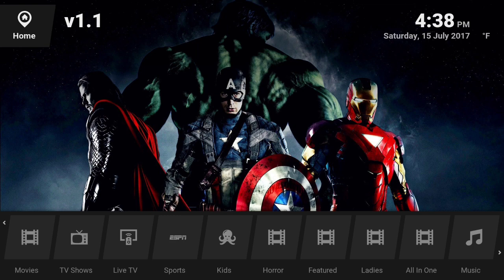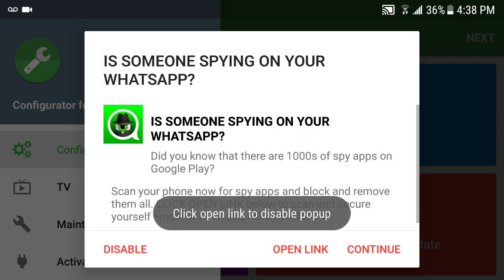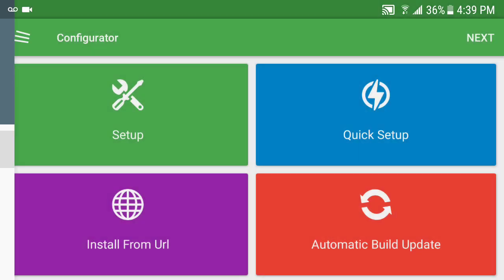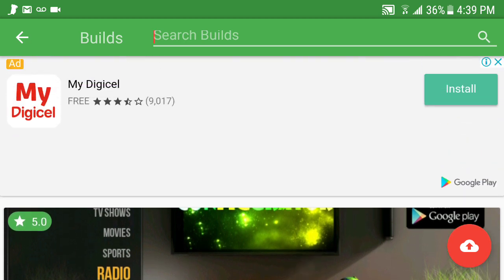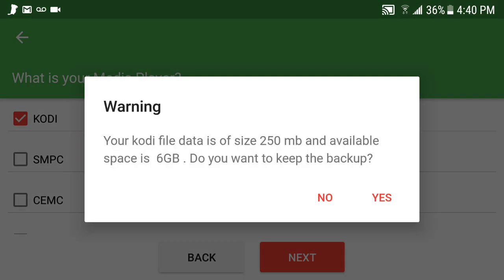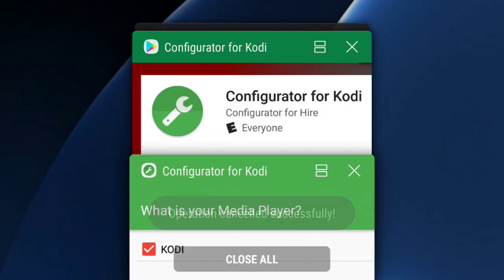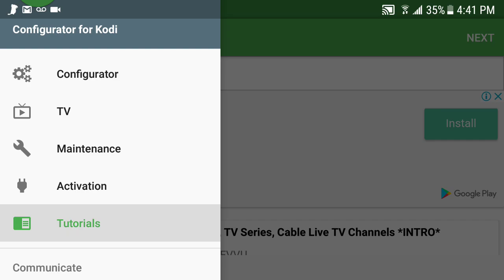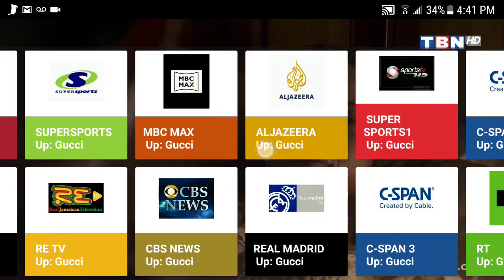How to use Configurator for Kodi android app. Setup Kodi. Kodi Builds *UPDATED*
Here are the steps in getting you up and running:
Step 2: Select Download apps from menu or you can search plugin
3. That's it! Now install and enjoy

Make sure to check out more on Configurator for Kodi videos. Bye!